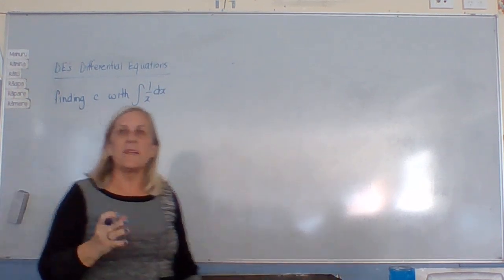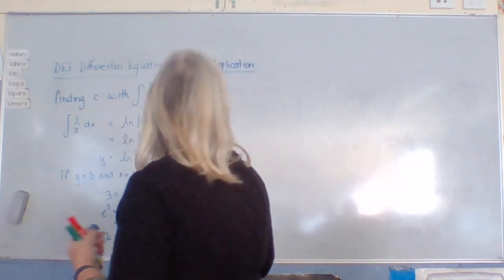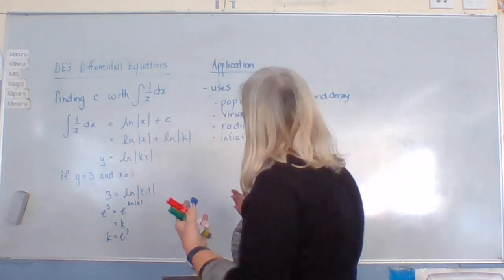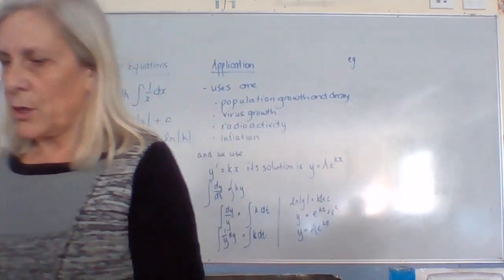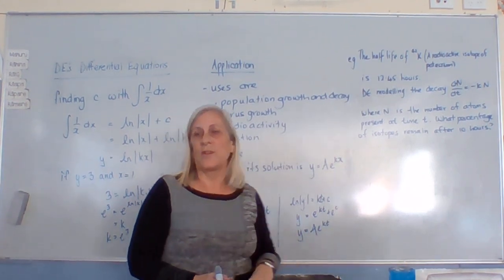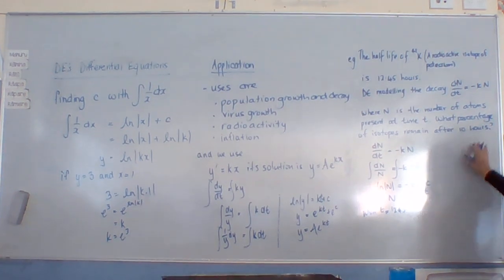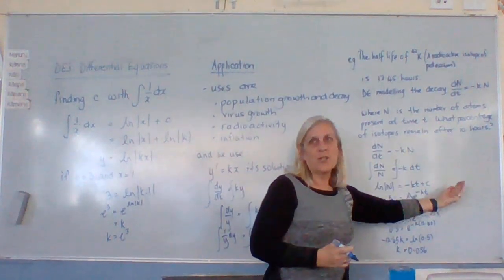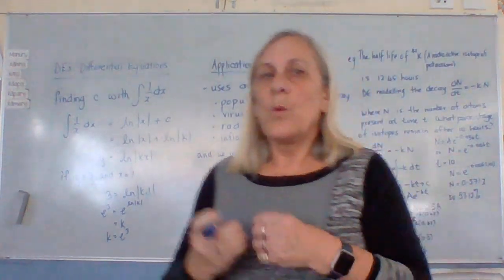NCEA Level Three DE's Growth and Decay V2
Differential equations applications